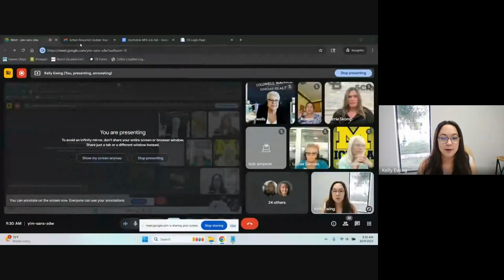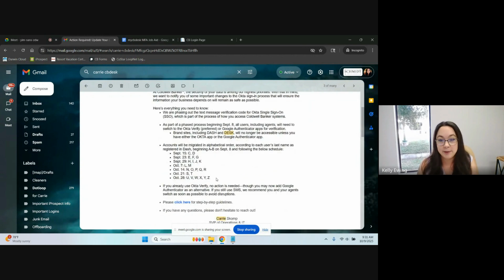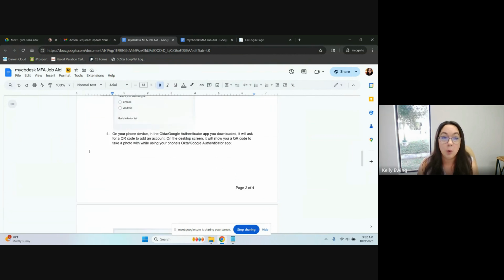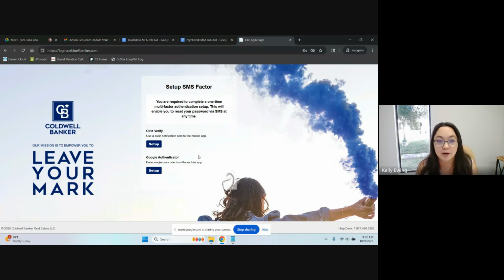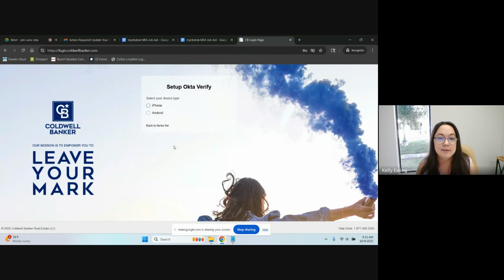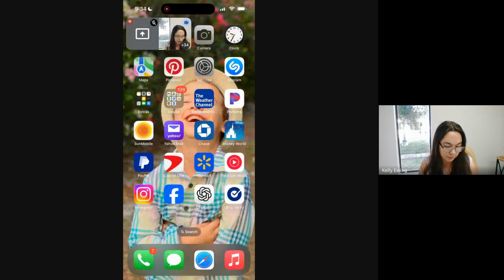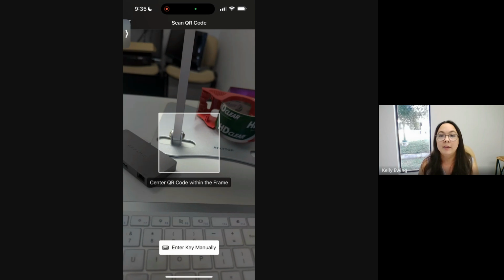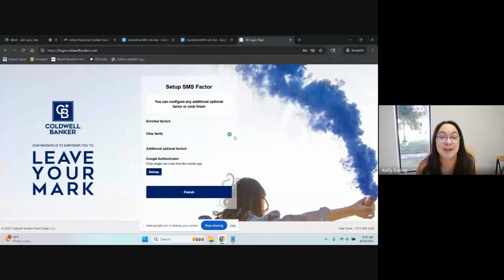BlueSync 10-9-2025 - MyCBDesk 2FA Okta Setup